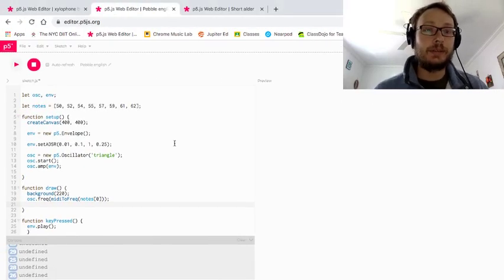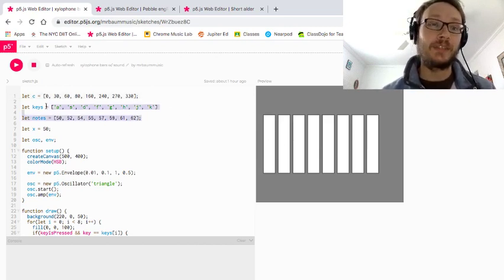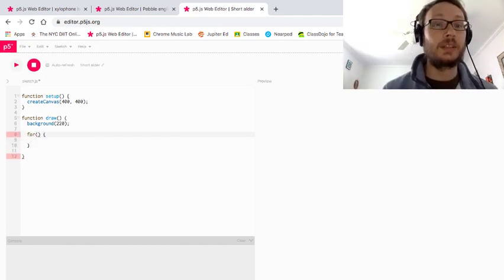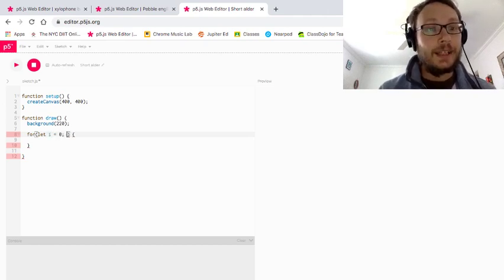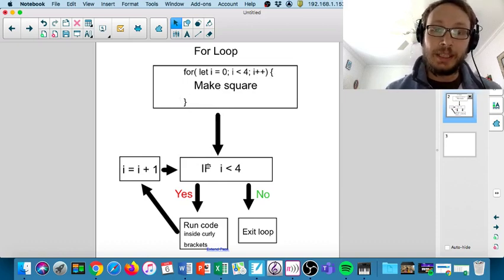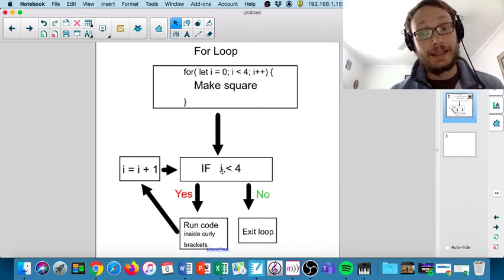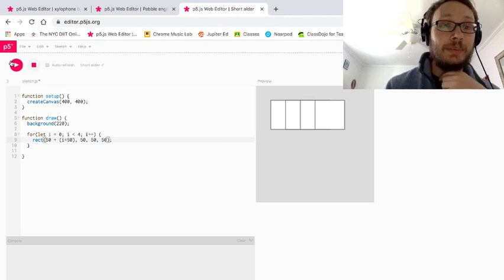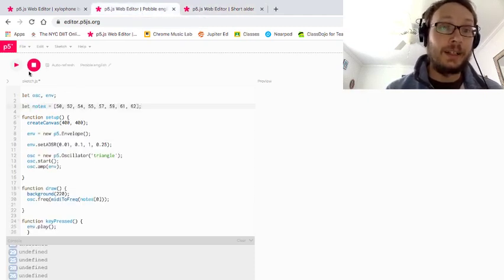p5.js - Key Press Xylophone - Part 3: for loops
This video introduces for loops and shows how they can be used to create multiple shapes without writing the same function multiple times. This will be used to create the bars of our xylophone.